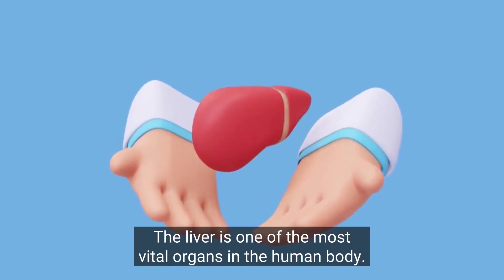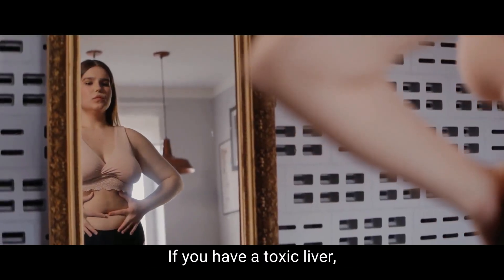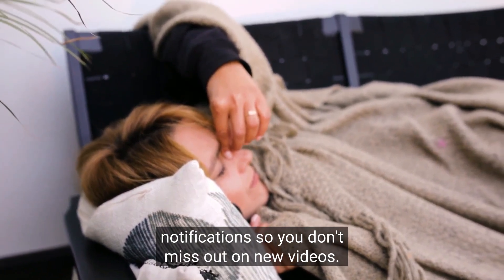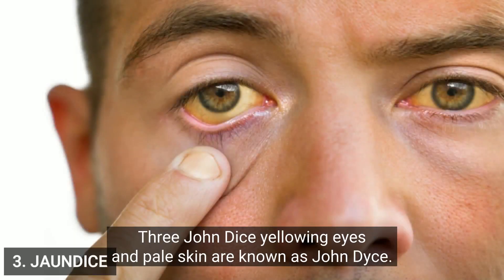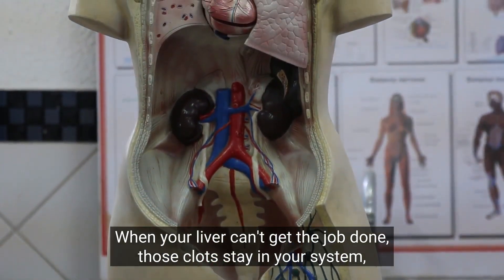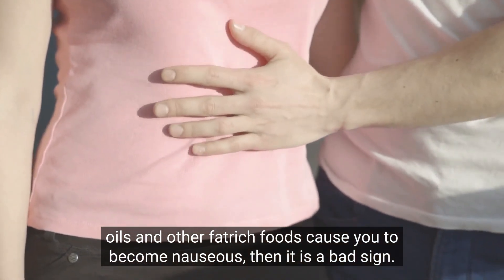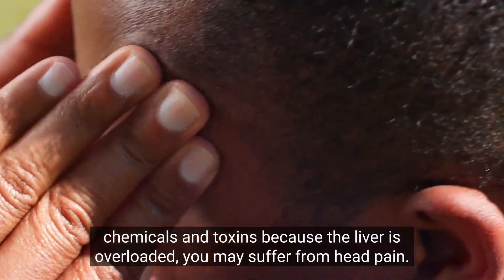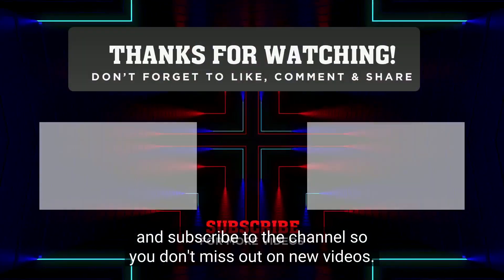Warning Signs Your Liver Is Full Of Toxins || Take Action!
Here Are 8 Warning Signs Your Liver Is Full Of Toxins And You Will Really Need To Take Action Immediately If You Notice Any Of These Signs.

The liver is one of the most vital organs in the human body. It degrades old cells and wastes, detoxifies the body, and generates energy, all while playing an important role in your overall metabolic processes. When healthy, the liver is a key energy-producing and fat-fighting powerhouse. However, if your liver is clogged with toxins, it will not function properly.

Toxins, on the other hand, can accumulate in the liver over time, considerably limiting its ability to give those benefits. If you have a toxic liver, the first indicator may be that you're gaining weight and don't know why. Alternatively, you may initially notice one of the eight indicators listed below.

To Get more information, please watch the video until the end.
How do you know if your liver is toxic?
What are the early signs of a failing liver?
How do you get rid of liver toxicity?

Chapters In This Video:

00:00 - 01:11 - Intro
01:11 - 01:29 - Abdominal pain
01:29 - 01:48 - Fatigue
01:48 - 02:08 - Jaundice
02:08 - 02:34 - Spider Veins
02:34 - 02:56 - Trouble Digesting Fat
02:56 - 03:08 - Bad breath
03:08 - 03:24 - Excessive sweating
03:24 - 03:44 - Migraines and headaches
03:44 - 04:20 - Outro

✅  Video Summary ✅

Warning Signs Your Liver Is Full Of Toxins

1. Abdominal Pain
If your liver is full of toxins it can cause inflammation, then the first and most noticeable sign can be abdominal pain. The liver is one of the large organs, and if it presses on other organs, you’ll feel pain.

2. Fatigue
Do you feel sleepy more frequently? Toxins stored in your liver can make it hard for the organ to produce energy and deconstruct waste for disposal, both of these activities can impact your ability to stay awake and get things done.

3. Jaundice
Yellowing eyes and pale skin are known as jaundice, it happens when your body has a hard time disposing of a blood cell breakdown by a product called bilirubin, which is yellow in color. It builds up in your bloodstream, turning your skin, eyes, and nails yellow.

4. Spider Veins
The liver is the one who is responsible for breaking down blood clots and thereby removing them from circulation. When your liver can’t get the job done, those clots stay in your system, building up in veins and often start creating popping up underneath the skin. The worst-case scenario is they can cause major issues like myocardial infarctions and strokes.

5. Trouble Digesting Fat
When the liver is full of toxins it breaks down fat, but when your liver isn’t working properly, you’ll feel the inability to digest fatty food effectively. If a normal amount of cheeses, oils, and other fat-rich foods cause you to become nauseous, then it is a bad sign.